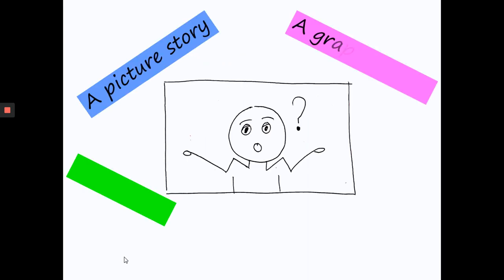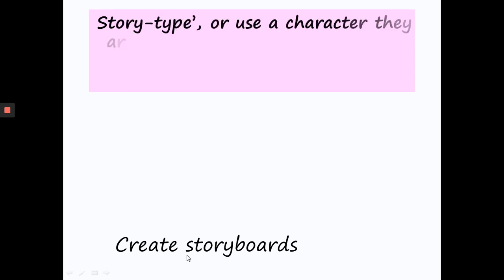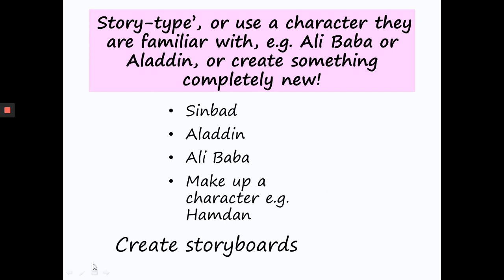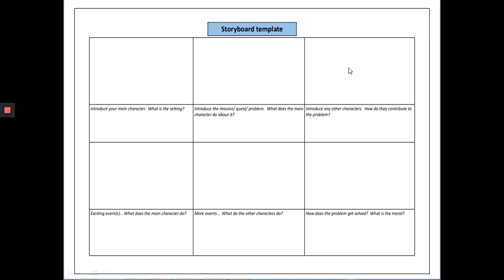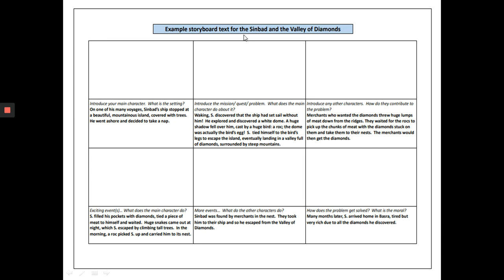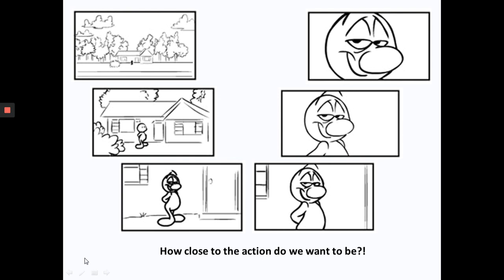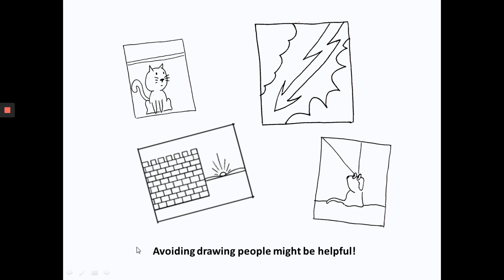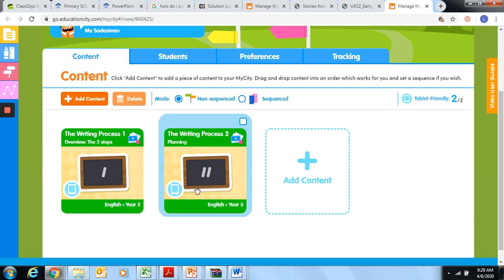Year 6 English Planning a story 9th April 2020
This lesson is on planning the story for Scheherazade.
Today is an opportunity to create an appealing storyboard, choosing either a picture, graphic or full text style story.